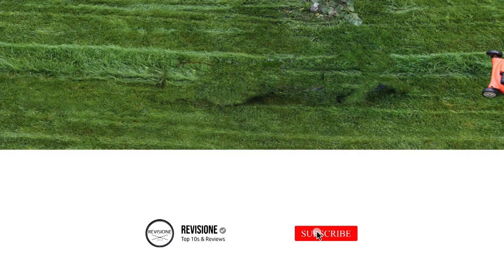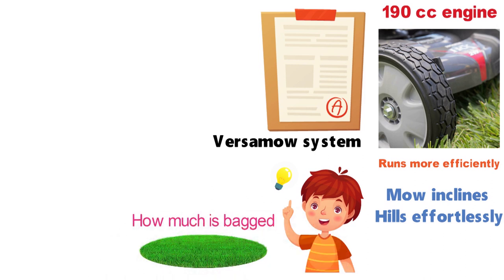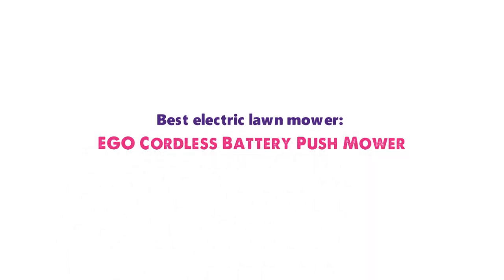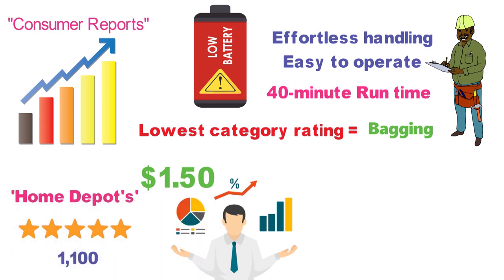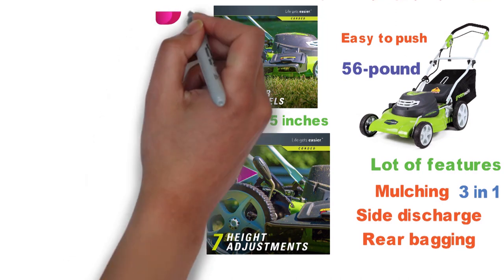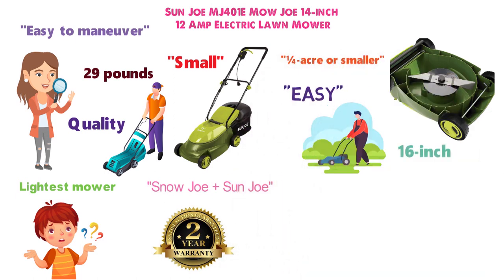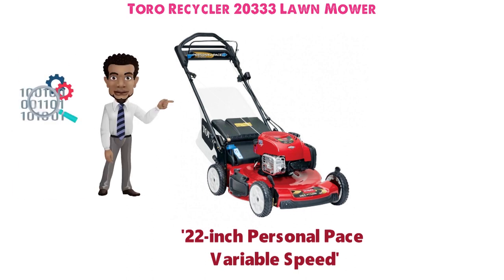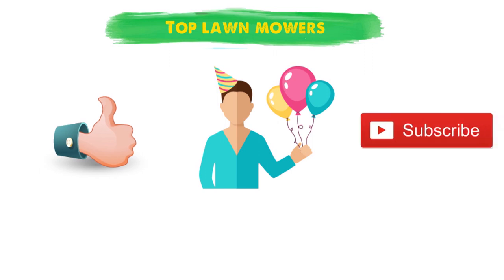✅ TOP 5: Best Lawn Mower 2020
Best Lawn Mower 2020 is

1. Honda HRX217VKA Lawn Mower ✅
✓Check Latest Price

2. EGO Cordless Battery Push Mower ✅
✓Check Latest Price

3. Greenworks 20-inch 12 Amp Corded Lawn Mower ✅
✓Check Latest Price

4. Sun Joe MJ401E Mow Joe  ✅
✓Check Latest Price

5. Toro Recycler 20333 Lawn Mower ✅
✓Check Latest Price

Are you looking for the best riding lawn mower? Or the best self propelled lawn mower? Or even the best electric lawn mower? In this video, we share the best push lawn mower, best riding lawn mower for the money, best cordless lawn mower, best battery powered lawn mower and best corded electric lawn mower.